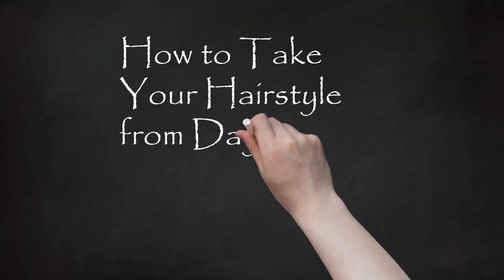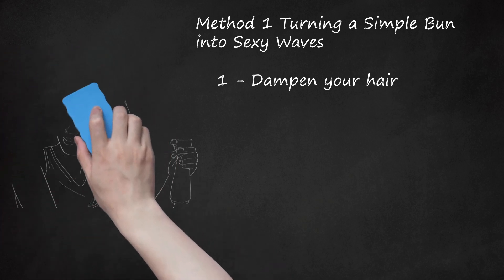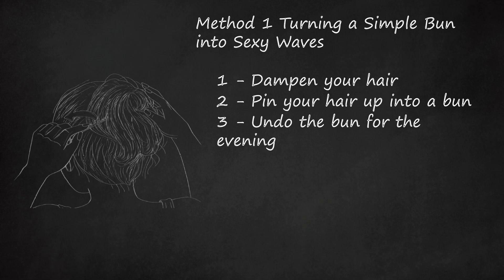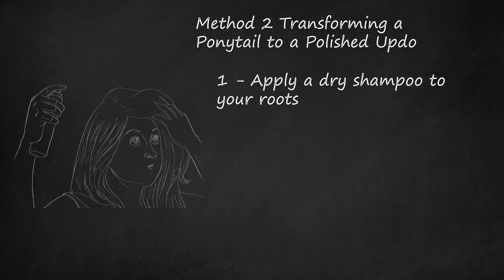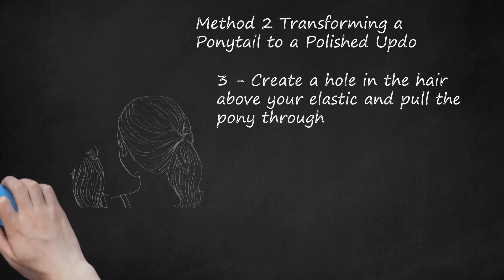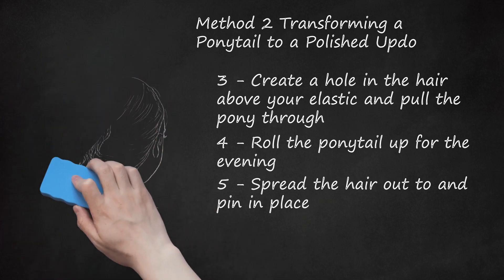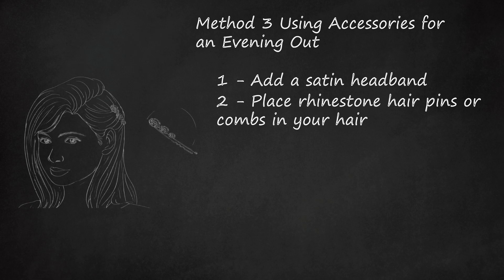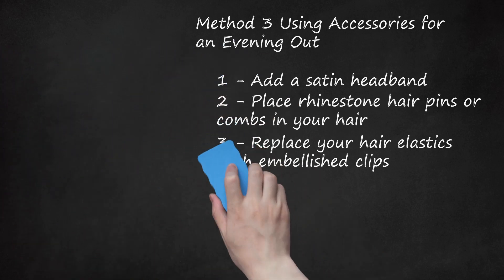Day to Night Hair: Easy Styles for a Quick Transition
How to Take Your Hairstyle from Day to Night - Day to Night Hair, Easy Styles, Quick Transition. With a busy schedule, it's important to have easy styles that can transition from day to night. One option is to turn a basic bun into sultry waves. Start with partially damp hair and gather it into a bun. Secure the bun with bobby pins and apply a light layer of flexible hold hairspray. When you're ready for the evening, undo the bun and shake out the waves. Scrunch a texturizing spray into your hair to enhance the waves, and you're ready to go. Another option is to transform a casual ponytail into a polished updo. Apply dry shampoo or volumizing powder to your roots for volume. Gather your hair into a low ponytail at the nape of your neck and secure it with a hair elastic. Create a hole above the elastic and pull the ponytail through for a twist. For the evening, roll the ponytail back towards the twists and secure it with bobby pins. Spread the hair out to cover the twisted portions and pin it in place for an elegant updo. Add extra details by twisting and pinning hair from the sides. Finish with a flexible hold hairspray. These easy styles allow for a quick transition from day to night.